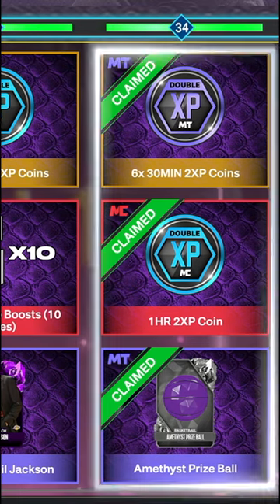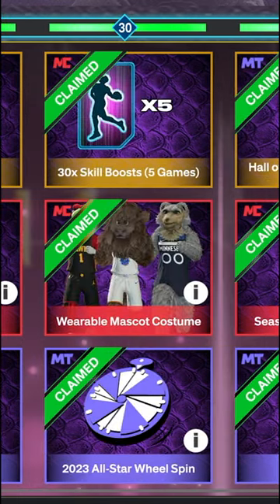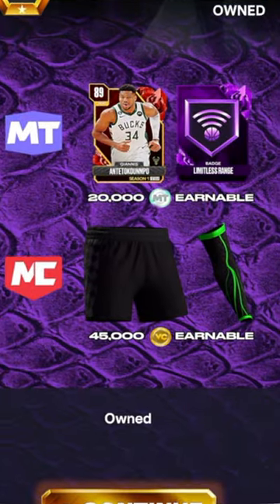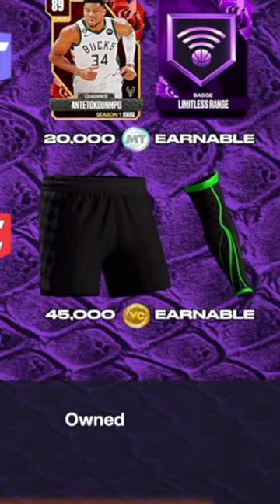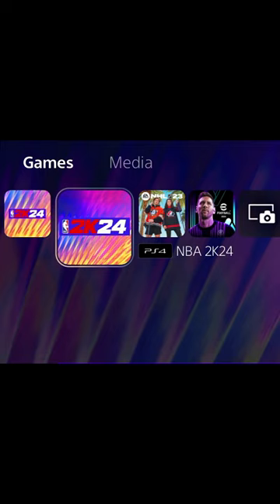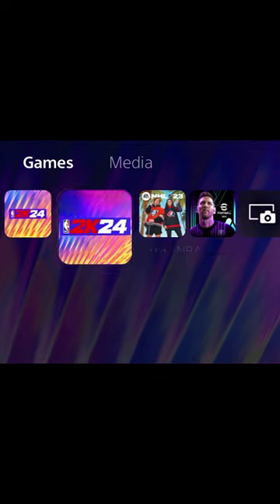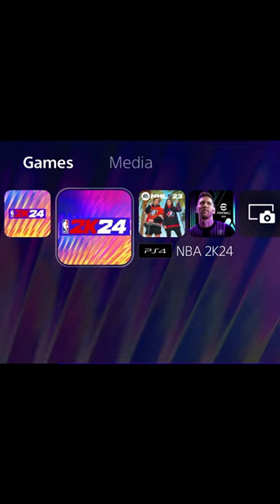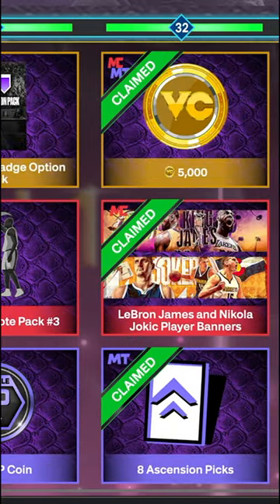how to get double season pass vc in nba 2k24.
Not sure if this is a feature or a bug, but make sure you know about this!